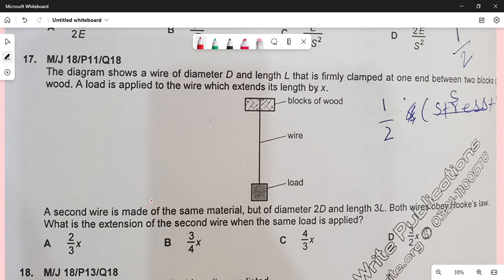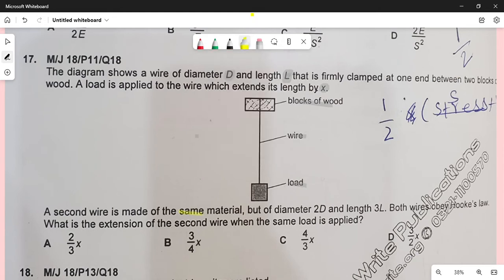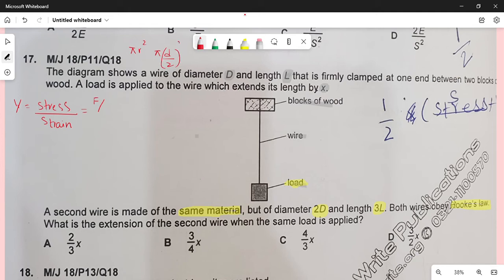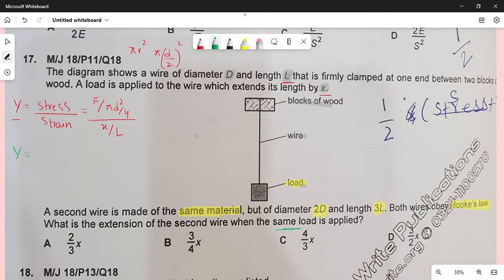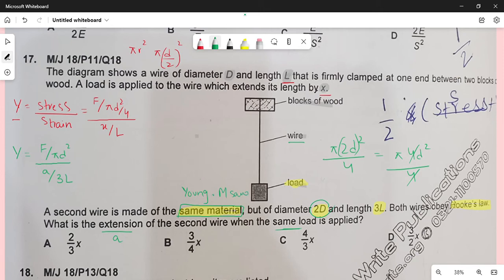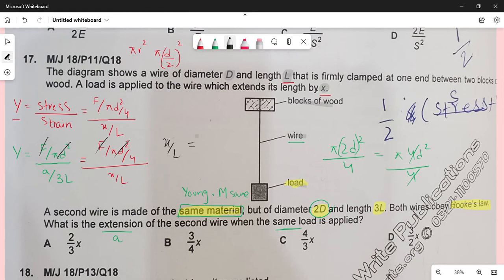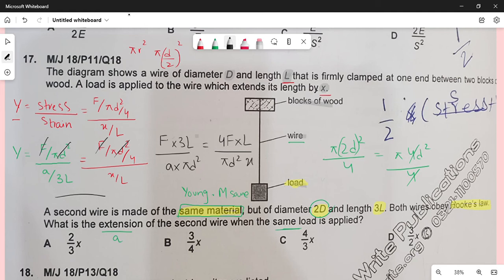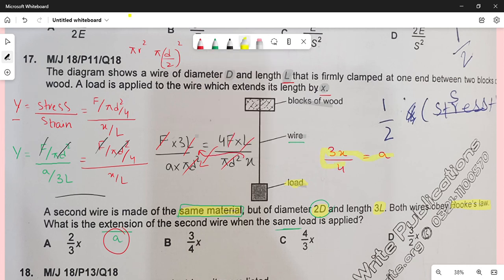9702 | M/J 18 | P11 | Q18